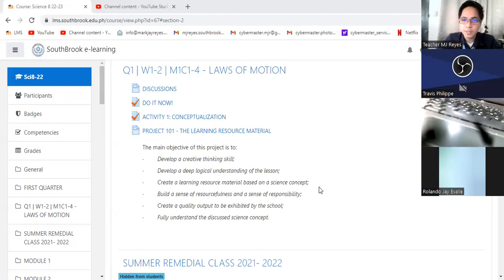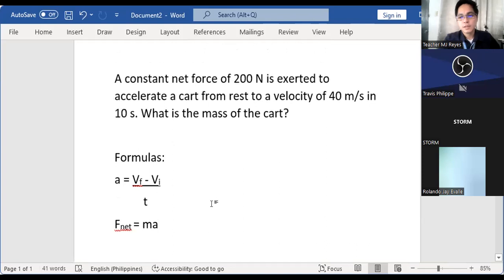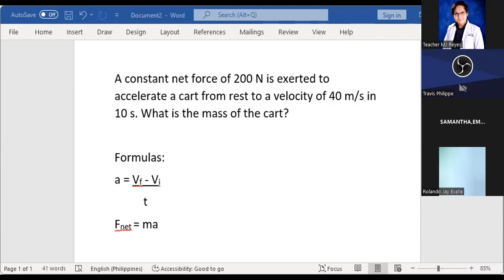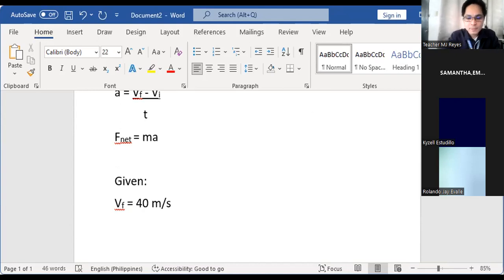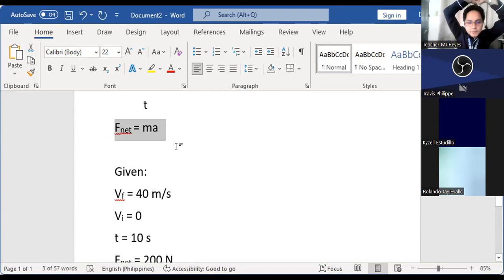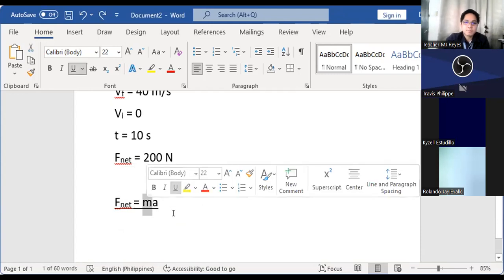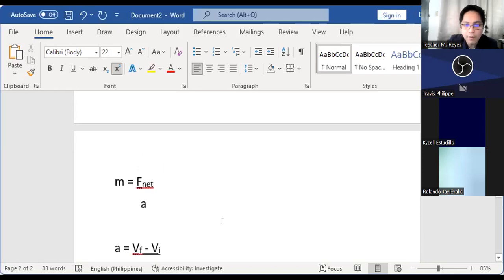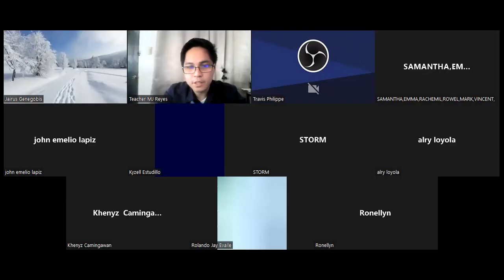Q1 | Science 8 | Lesson 1 | 10:25 AM - 11:25 AM | September 5, 2022 | Monday